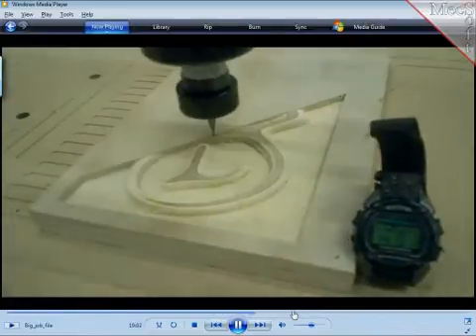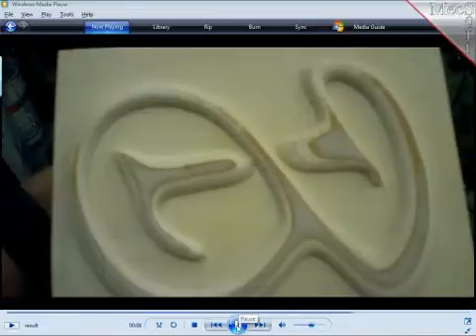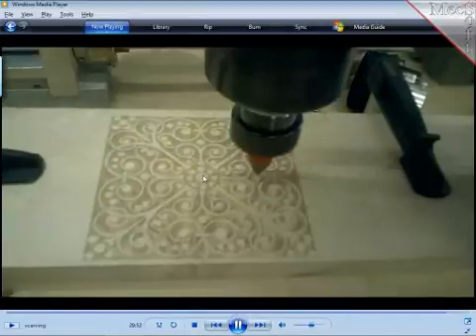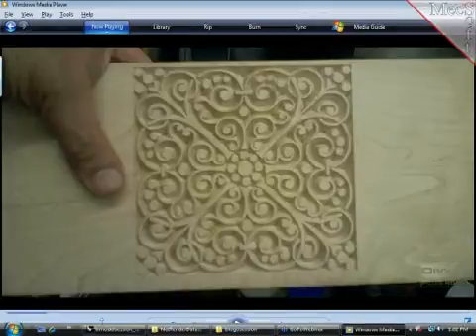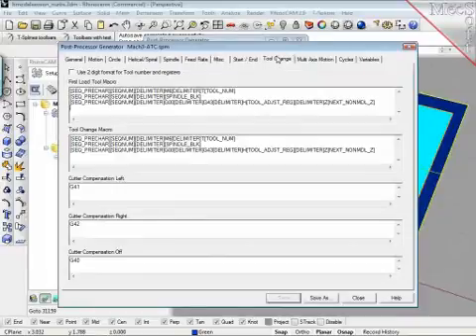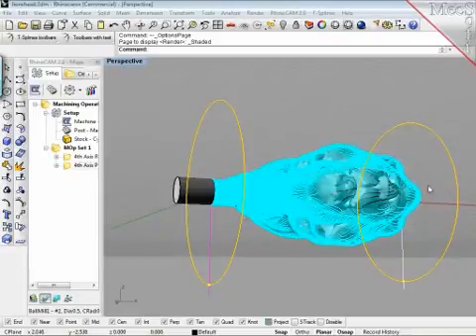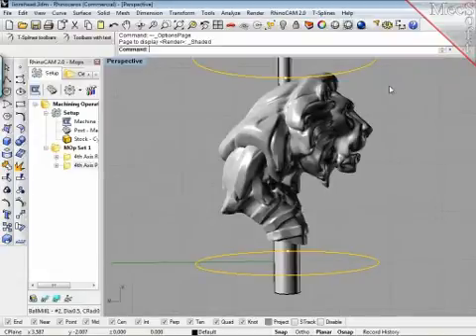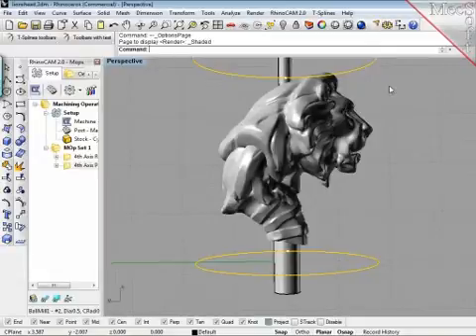Creating and manufacturing organic designs with T-Splines and RhinoCAM Part 7 of 8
Creating and manufacturing an organic design can be simple and affordable with T-Splines and RhinoCAM.
T-Splines and RhinoCAM user Rainer Schmidt from Complex Consulting LLC. shows the complete process of how to create a simple organic model in T-Splines, use RhinoCAM to lay out the tool paths, then actually machine the part!
Webinar Wed, Jul 21, 2010 12:00 PM EDT